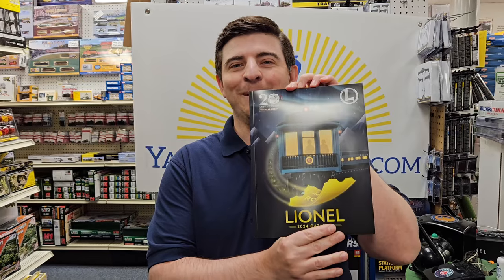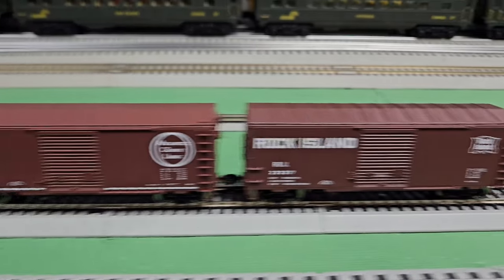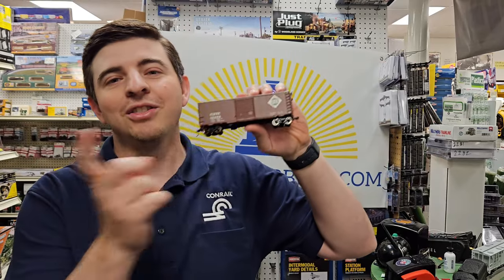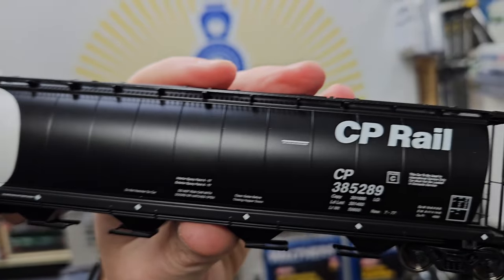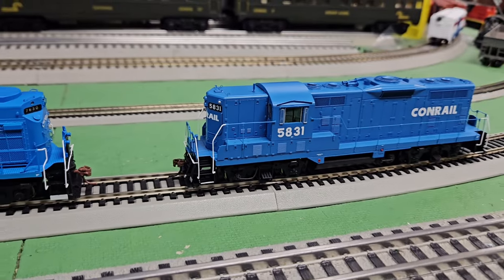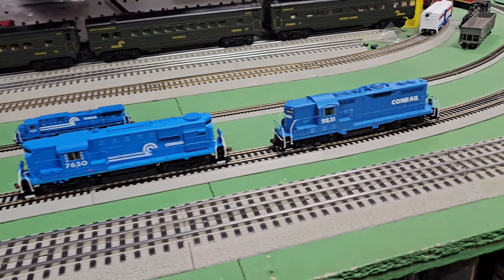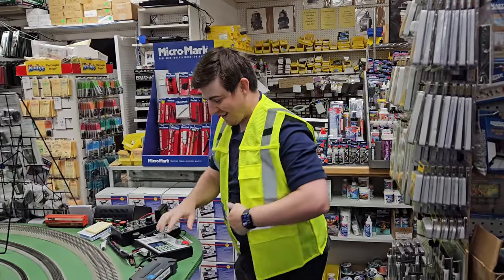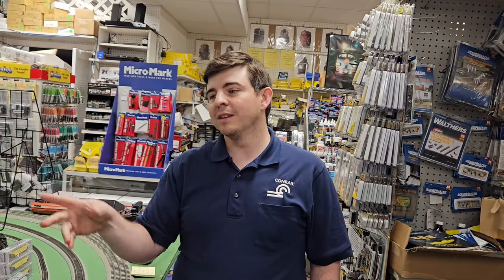Yankee Dabbler New Arrivals ScaleTrains, Athearn, Atlas, Walthers, Rapido, Conrail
Yankee Dabbler New Arrivals

Walthers 910-7899 Honeymead #1024 (yellow, black, red logo; trough hatches) 59' Cylindrical Hopper HO Scale
Walthers 910-7898 Honeymead #1020 (yellow, black, red logo; trough hatches) 59' Cylindrical Hopper HO Scale
Walthers 910-7897 Honeymead #1015 (yellow, black, red logo; trough hatches) 59' Cylindrical Hopper HO Scale
Walthers 910-7896 Honeymead #1012 (yellow, black, red logo; trough hatches) 59' Cylindrical Hopper HO Scale
Walthers 910-7891 Canadian National International Service CNIS #376070 (round hatches) 59' Cylindrical Hopper HO
Walthers 910-7890 Canadian National International Service CNIS #376043 (round hatches) 59' Cylindrical Hopper HO Scale
Walthers 910-7889 Canadian National International Service CNIS #376023 (round hatches) 59' Cylindrical Hopper HO Scale
Walthers 910-7888 Canadian National International Service CNIS #376002 (round hatches) 59' Cylindrical Hopper HO Scale
Walthers 910-7887 Canpotex Ltd PTEX #456190 (white, green, black, round hatches) 59' Cylindrical Hopper HO Scale
Walthers 910-7886 Canpotex Ltd PTEX #456185 (white, green, black, round hatches) 59' Cylindrical Hopper HO Scale
Walthers 910-7885 Canpotex Ltd PTEX #456060 (white, green, black, round hatches) 59' Cylindrical Hopper HO Scale
Walthers 910-7884 Canpotex Ltd PTEX #456038 (white, green, black, round hatches) 59' Cylindrical Hopper HO Scale
Walthers 910-7883 CP Canadian Pacific #385330 (black, white, red w/multi-mark, trough hatches) 59' Cylindrical Hopper HO Scale
Walthers 910-7882 CP Canadian Pacific #385311 (black, white, red w/multi-mark, trough hatches) 59' Cylindrical Hopper HO Scale
Walthers 910-7881 CP Canadian Pacific #385289 (black, white, red w/multi-mark, trough hatches) 59' Cylindrical Hopper HO Scale
Walthers 910-7879 CN Canadian National #378662 (gray, red; English & French name, round hatches) 59' Cylindrical Hopper HO Scale
Walthers 910-7878 CN Canadian National #378523 (gray, red; English & French name, round hatches) 59' Cylindrical Hopper HO Scale
Walthers 910-7877 CN Canadian National #378333 (gray, red; English & French name, round hatches) 59' Cylindrical Hopper HO Scale
Walthers 910-7873 BNSF #421705 (red-brown, white; Circle Cross logo, trough hatches) 59' Cylindrical Hopper HO Scale
Walthers 910-7871 Alcan UNPX #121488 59' Cylindrical Hopper HO Scale
Walthers 910-7870 Alcan UNPX #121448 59' Cylindrical Hopper HO Scale
Walthers 910-7869 Alcan UNPX #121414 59' Cylindrical Hopper HO Scale
Walthers 910-7868 Alcan UNPX #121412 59' Cylindrical Hopper HO Scale
Walthers 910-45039 Erie #87205 40' ACF Modernized Welded Boxcar HO Scale
Walthers 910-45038 Erie #87152 40' ACF Modernized Welded Boxcar HO Scale
Walthers 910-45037 Erie #87075 40' ACF Modernized Welded Boxcar HO Scale
Bluford Shops 73683 70 Ton 3 Bay Offset Side Hoppers - PCCX Peabody Coal 3 pack N Scale
Atlas 10003687 GE U28C Conrail #6532 (blue, white) Gold DCC & Sound HO Scale
Atlas 10003686 GE U28C Conrail #6530 (blue, white) Gold DCC & Sound HO Scale
Atlas 10003685 GE U28C Conrail #6523 (blue, white) Gold DCC & Sound HO Scale
ScaleTrains SXT39229 EMD GP30, Conrail/Can Opener #2229 DCC & Sound HO Scale
ScaleTrains SXT39227 EMD GP30, Conrail/Can Opener #2227 DCC & Sound HO Scale
ScaleTrains SXT39237 EMD GP30, Conrail/Can Opener #2245 DCC & Sound HO Scale
ScaleTrains SXT39235 EMD GP30, Conrail/Can Opener #2240 DCC & Sound HO Scale
ScaleTrains SXT39231 EMD GP30, Conrail/Can Opener #2232 DCC & Sound HO Scale
Rapido 31501 ALCO RS-11 Conrail #7630 (blue, white) w/LokSound & DCC HO Scale
Athearn ATHG82711 EMD GP7 CR Conrail #5834 DCC & Sound Tsunami HO Scale
Athearn ATHG82710 EMD GP7 CR Conrail #5831 DCC & Sound Tsunami HO Scale
Athearn ATHG82712 EMD GP7 CR Conrail #5839 DCC & Sound Tsunami HO Scale
ScaleTrains SXT39175 GE C39-8 Phase III, Conrail/1990s Era #6006 DCC & Sound N Scale
ScaleTrains SXT39177 GE C39-8 Phase III, Conrail/1990s Era #6010 DCC & Sound N Scale
ScaleTrains SXT39179 GE C39-8 Phase III, Conrail/1990s Era #6021 DCC & Sound N Scale
ScaleTrains SXT39185 GE C39-8 Phase III, Conrail/Quality/Ditch Lights #6009 DCC & Sound N Scale
ScaleTrains SXT31156-2 GE C39-8 Phase III, Pennsylvania Northeastern/ex-Conrail #8212 DCC & Sound N Scale
ScaleTrains SXT31154-2 GE C39-8 Phase III, Pennsylvania Northeastern/ex-Norfolk Southern #8211 DCC & Sound N Scale
Atlas Gold 40005336 EMD SD9 CR Conrail #6914 DCC & Sound N Scale
Atlas Gold 40005337 EMD SD9 CR Conrail #6919 DCC & Sound N Scale
Atlas Gold 40005164 GE Dash8-40B CR Conrail #5073 DCC & Sound N Scale
Atlas Gold 40005162 GE Dash8-40B CR Conrail #5060 DCC & Sound N Scale
Atlas Gold 40005163 GE Dash8-40B CR Conrail #5065 DCC & Sound N Scale